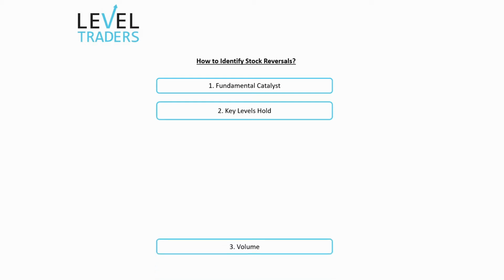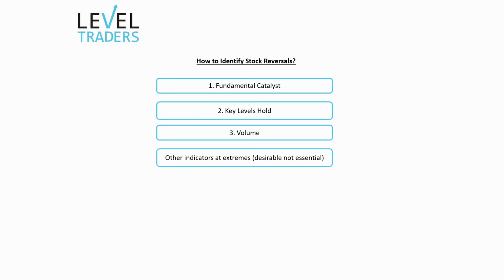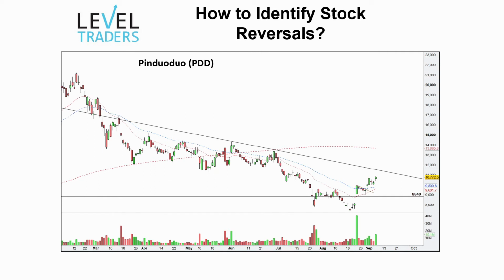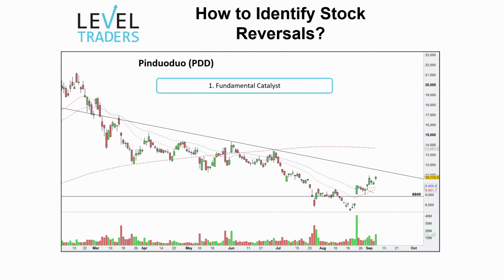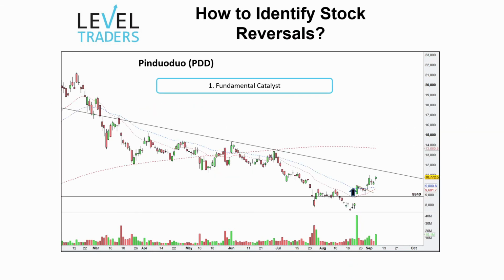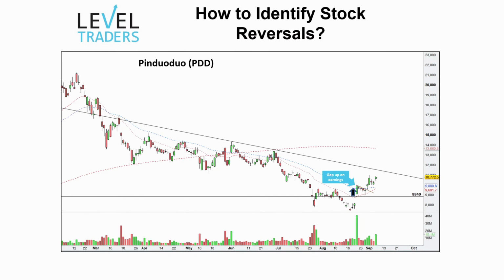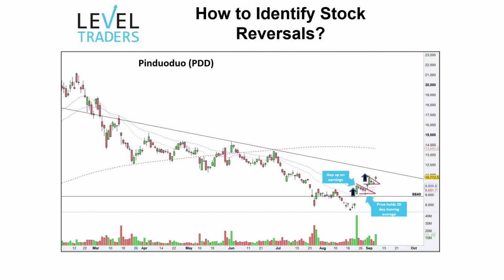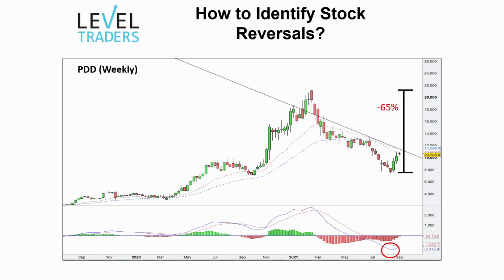How to Identify a Stock Reversal?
In this video I look to explain how to identify a stock reversal using a real example in Pinduoduo (PDD).
I'll provide 3 factors that I look for when identifying stock reversals